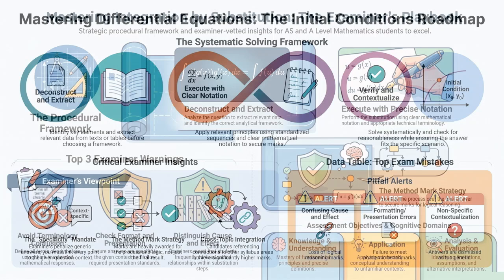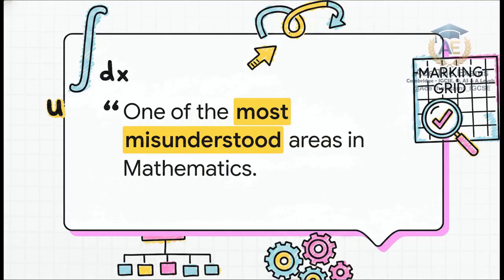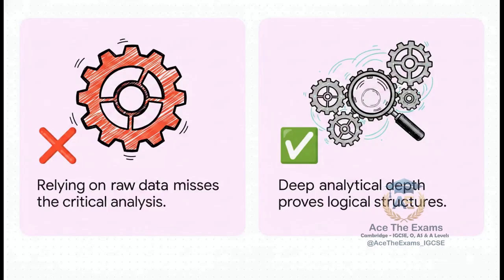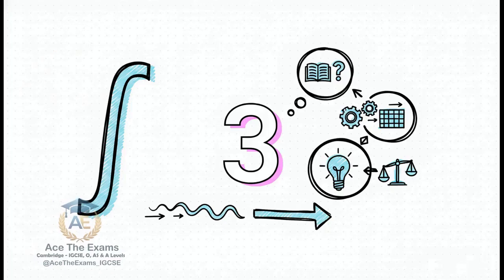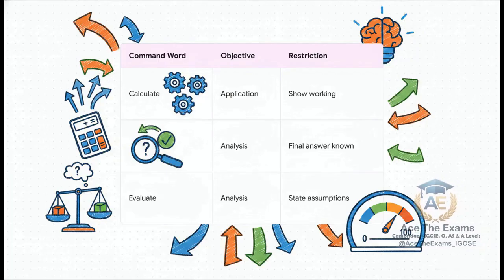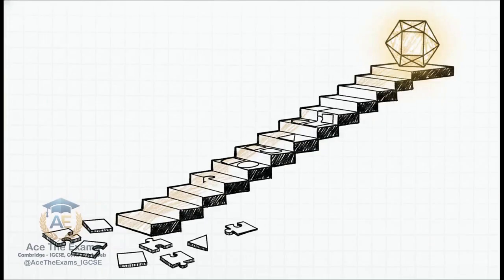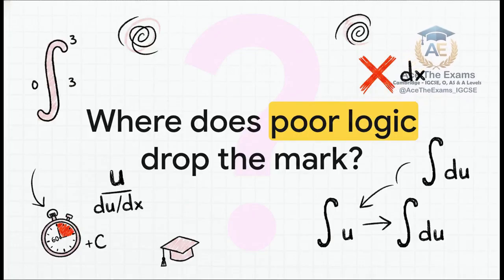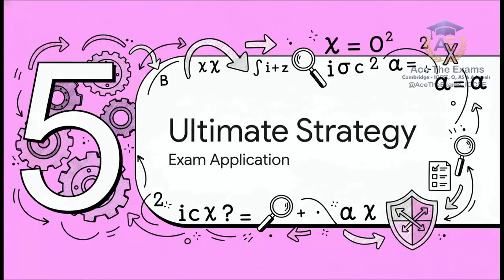Integration Integration by Substitution Explained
Learn integration integration by substitution quickly with clear exam-focused steps and a concise worked explanation. examtips alevel math #9709

Chapters
00:00 Intro
03:37 Section 1
07:14 Section 2
10:51 Section 3